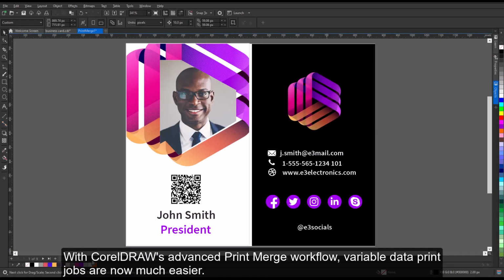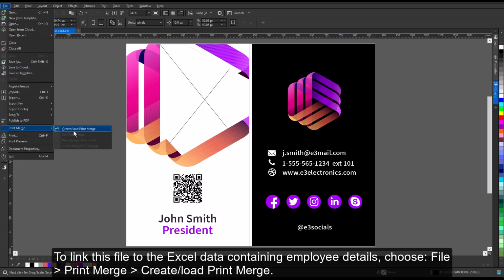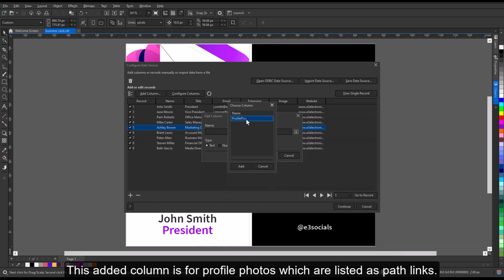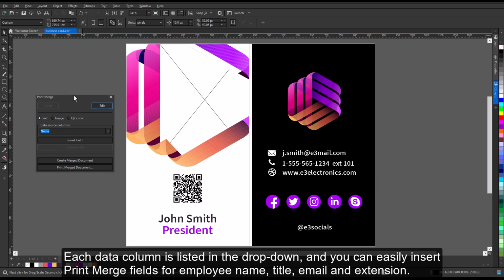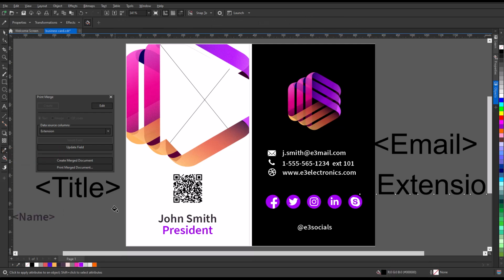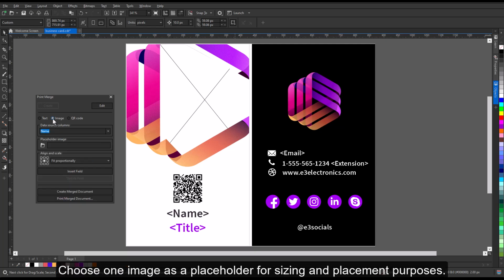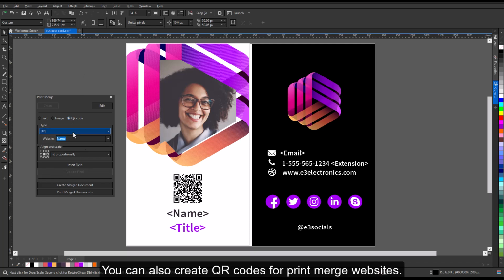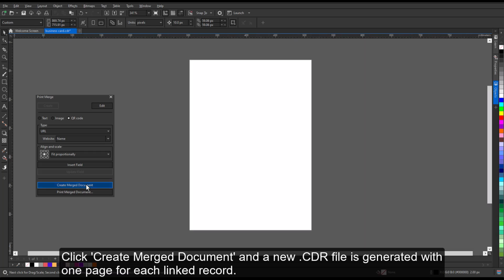🌐 How to use fonts in CorelDRAW & Corel PHOTO-PAINT | Remote fonts tutorial 🎨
Discover how to access and use remote fonts like Google Fonts directly within CorelDRAW and Corel PHOTO-PAINT! This quick and easy tutorial walks you through enabling and managing online fonts, so you can streamline your design workflow and avoid font substitution headaches.

No more manual font downloads or missing font errors—CorelDRAW now lets you preview, download, and use remote fonts from within the software, including uninstalled fonts found on your system.

📌 In this video, you’ll learn how to:
1. Enable Remote Fonts in CorelDRAW and Corel PHOTO-PAINT
2. Access Google Fonts and other cloud-based typefaces directly from the Font List
3. Identify remote fonts with the cloud icon
4. Preview and auto-download fonts by hovering and selecting
5. Hide remote fonts using the Font Filter
6. Automatically download missing fonts from documents—no manual substitution required

🛠️ Key Tools & Features Covered:
- Font List Options → Fonts Tab → Enable Remote Fonts
- Google Font integration with live preview
- Missing font auto-recovery
- Seamless font usage across your Corel projects

This is a must-know feature for graphic designers, typographers, and anyone working with shared design files or needing a broader font selection without cluttering their system.